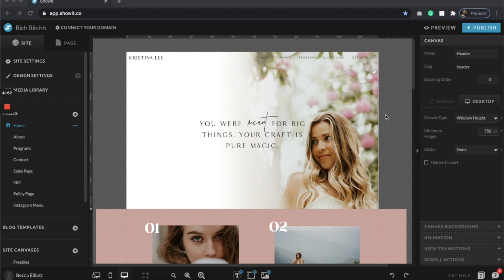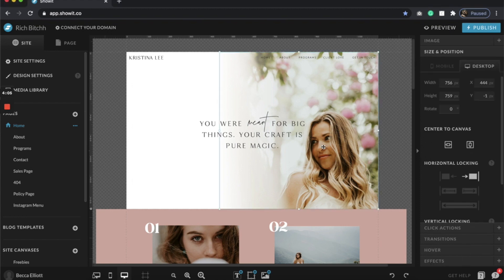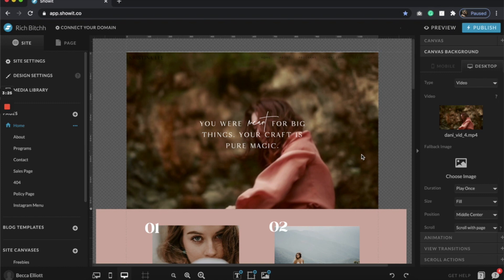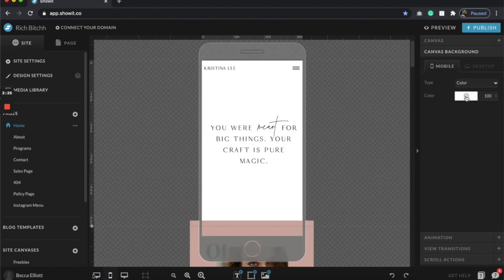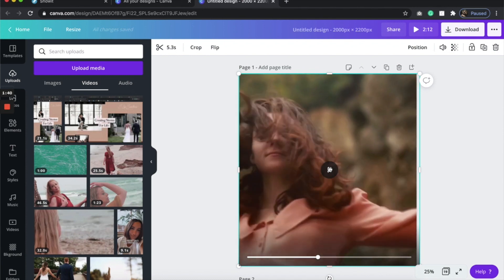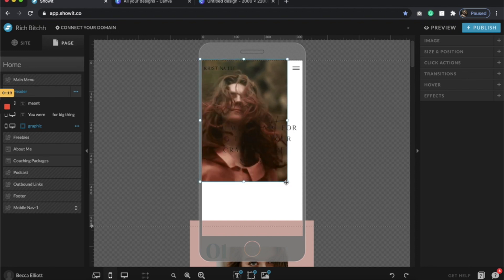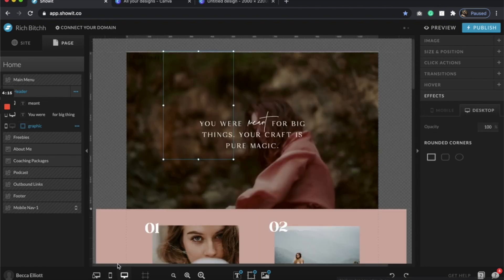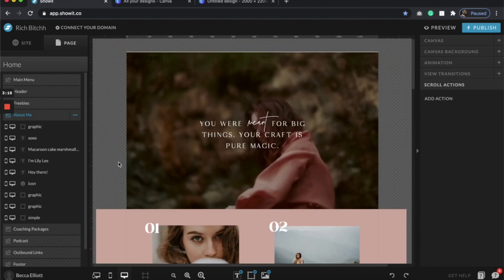Two Ways to Add a Video Onto Your Website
Learn how to add video onto your website (or clients website) on Showit!

00:00 - 0:04 Intro
00:05 - 0:25 Adding a Video to Showit
00:06 - 02:23 Way One: Add as a Canvas Background
02:24 - 05:13 Way Two: Using a GIF from Canva
05:14 - 05:53  Making Images into Videos
05:54 - 06:20 Outro